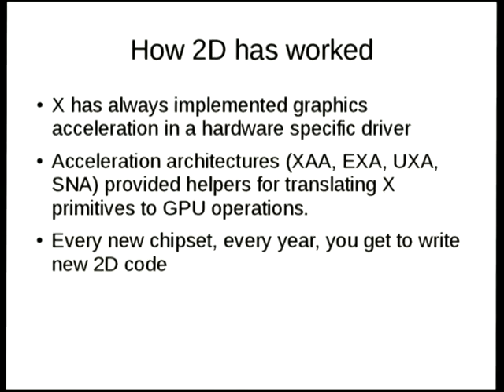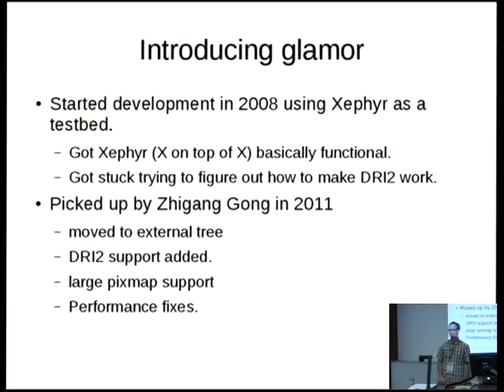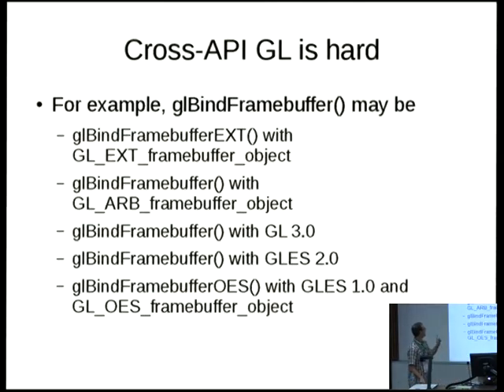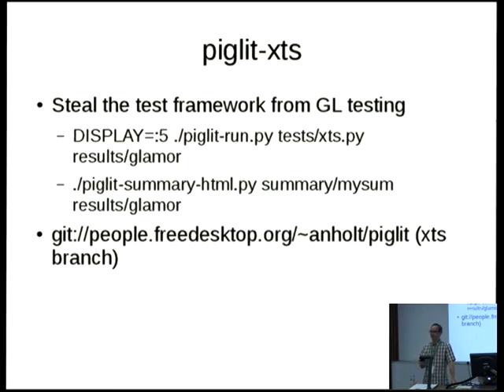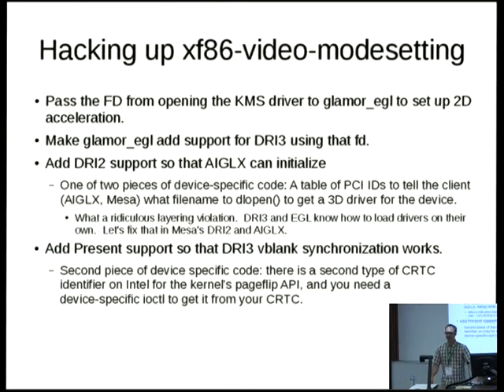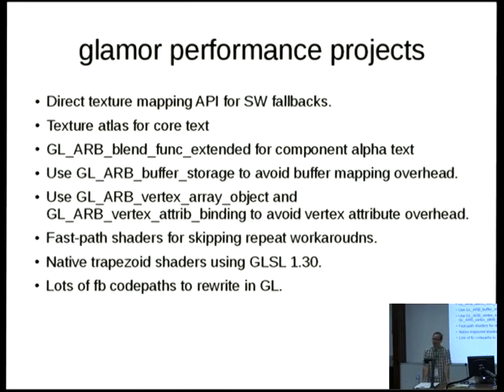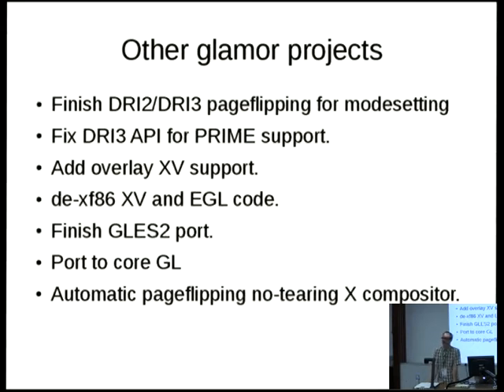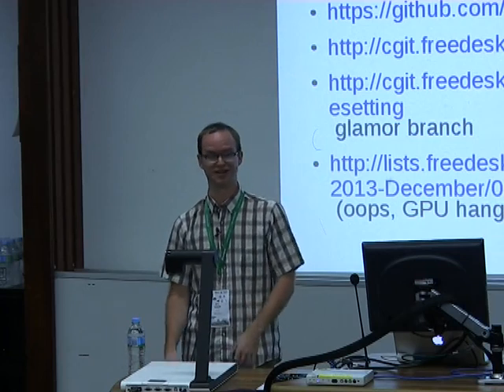Building 2D rendering acceleration with OpenGL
Presenter(s): Eric Anholt

A Linux graphics driver stack generally consists of a kernel component, an OpenGL driver, a 2D X Window System driver, a video decode/encode driver, and a small bit of shared code between those 3 userspace components.  However, given that a 2D X driver has to program the graphics hardware's 3D pipeline just like OpenGL does, it seems like a waste to build and optimize that hardware support code twice.

The problem is that open source OpenGL has been too slow a long time, due to developers focusing optimization effort on the 2D rendering that made up their desktop environments.  However, the majority of developer time is now spent on OpenGL, modern OpenGL offers us some new extensions to reduce the overhead of setting up drawing, and it exposes some hardware functionality that we never got around to exploiting in X.

This talk will cover development in Mesa, Cairo, and X, to rebuild Linux's 2D rendering on top of OpenGL, faster than we've experienced before and in less code.